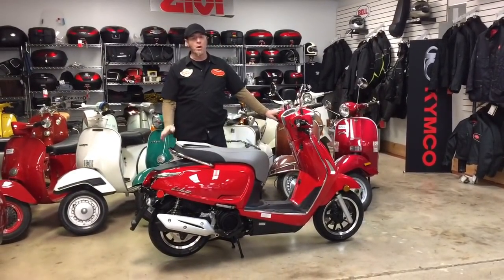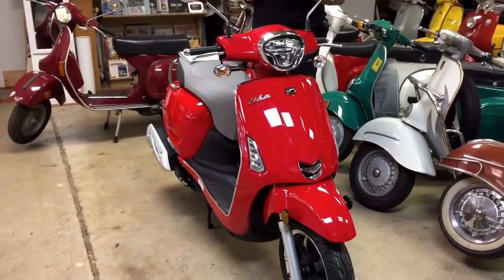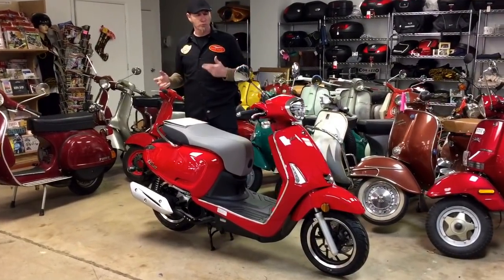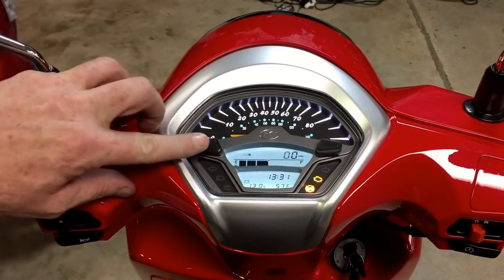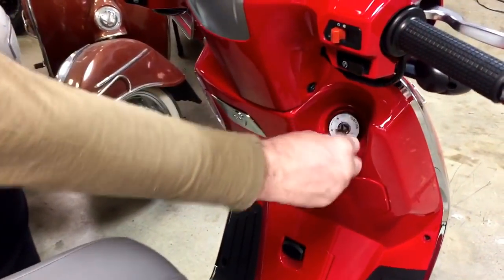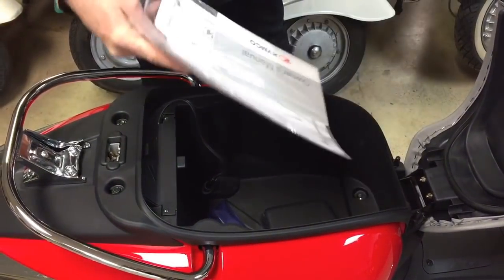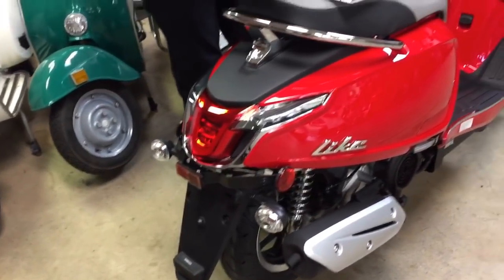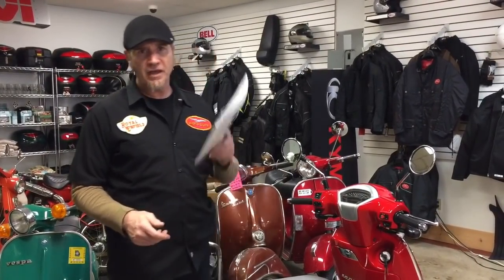Kymco Like 150 abs ClevelandMoto Unboxing and Initial impressions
Kymco Like 150 abs ClevelandMoto Unboxing and Initial impressions - new product in the USA. Vintage Vespa styled modern scooter.